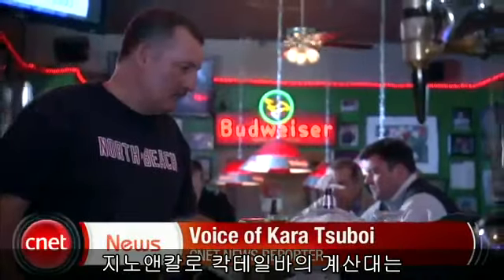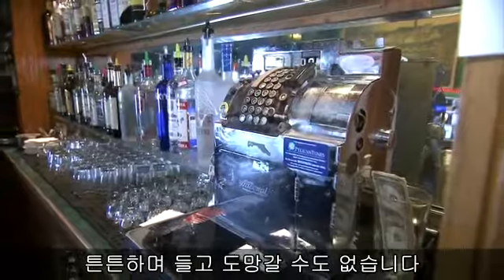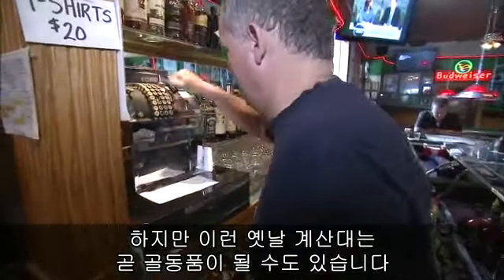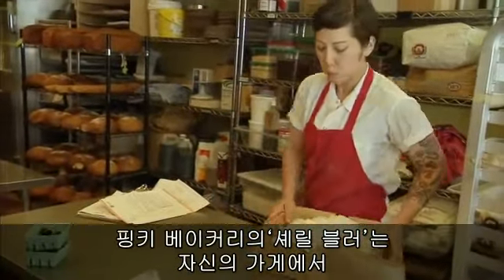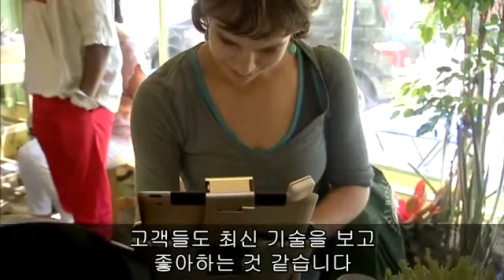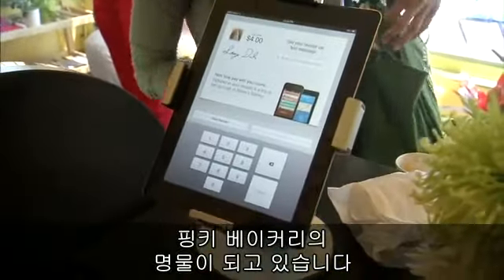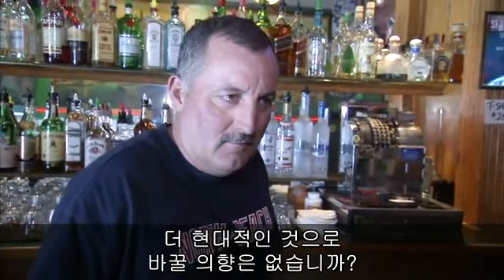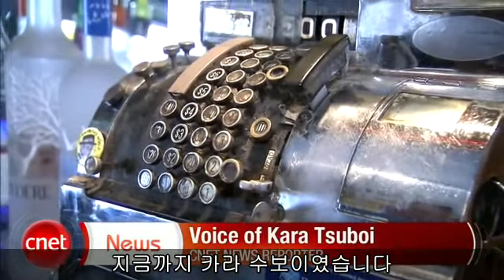New tech modernizes the cash register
스마트기기의 활용도가 급격히 증가하며, 스마트기기를 활용한 시스템이 속속 등장하고 있다. 그 중 스마트기기 결제 시스템 '스퀘어'를 씨넷 TV에서 소개했다.